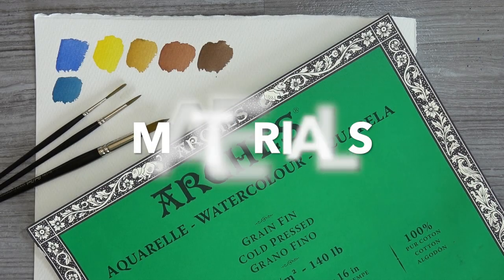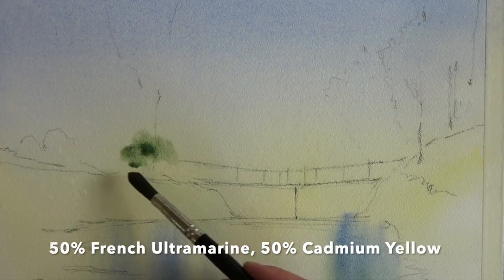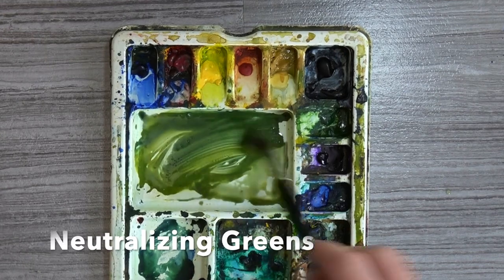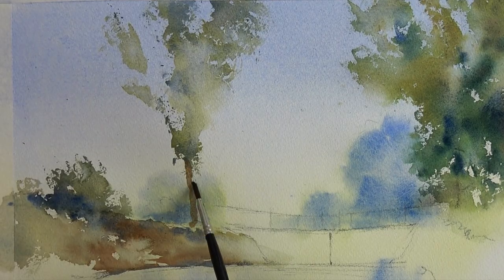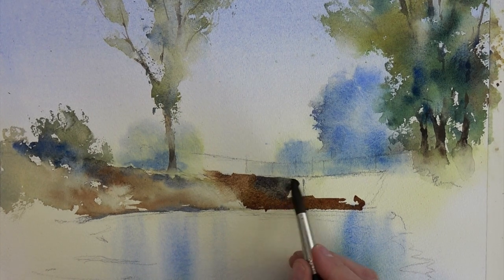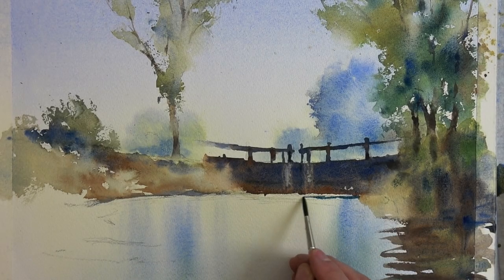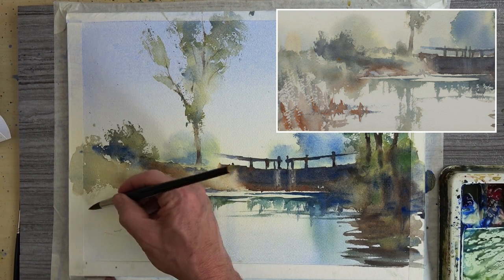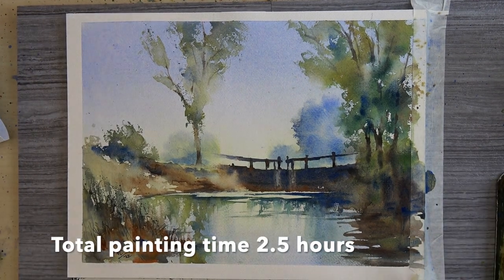How to Paint a Water Meadow in Watercolour - A Step-by-Step Guide.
How to Paint a Water Meadow in Watercolour - A Step-by-Step Guide by Professional Artist Paul Clark

(Glide Design)

Materials:
Paper:
Arches Block 140lb  CP  12" x 9"

Brushes:
Paul Clark Series Watercolour Brushes  No. 6 &12 Round, 3/4" Flat, Large Hake

Colours: FRENCH ULTRAMARINE, PRUSSIAN BLUE, CADMIUM YELLOW, YELLOW OCHRE, BURNT SIENNA, BURNT UMBER

Order No: 38842499
Prelude in C Major (Bach)
Ian Post

Morning
IamDayLight

Seine River
IamDayLight

The Swan (Saint-Saëns)
Yael Kareth